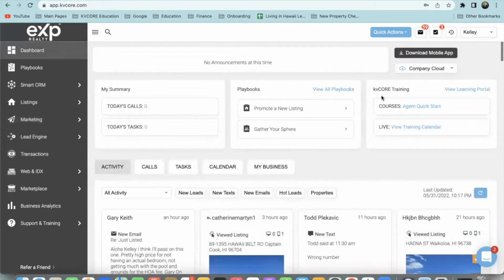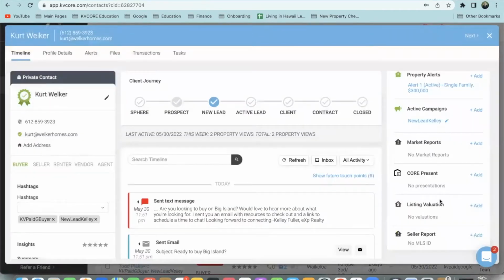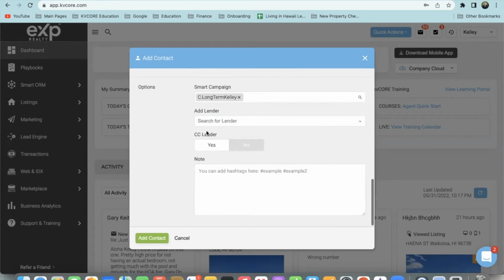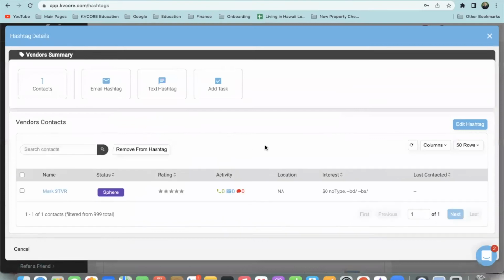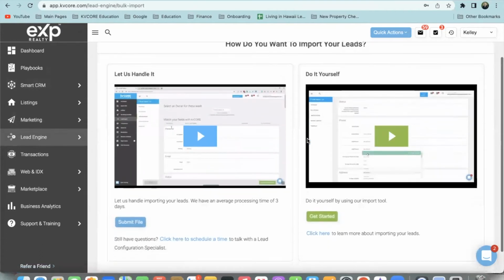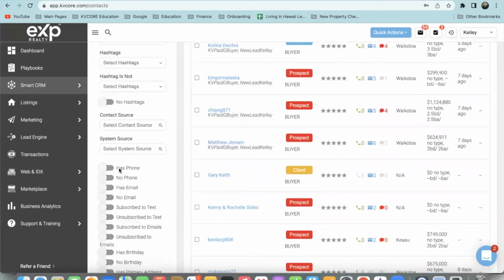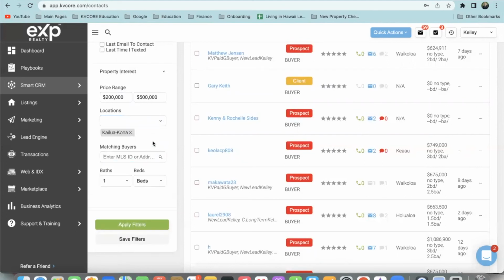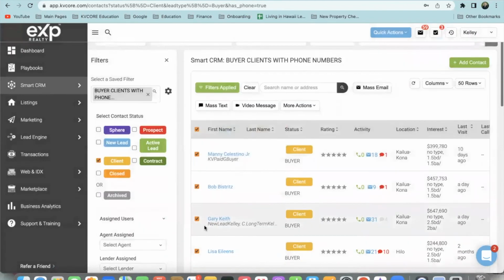How to Import Contacts and Use Saved Filters to Search Easily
During this kvCORE Pau Hana Recorded Training, we discuss ways to import contacts into kvCORE and use the Saved Filters to easily navigate your contacts.
Remember kvCORE only works if you feed the beast! aka import contacts!